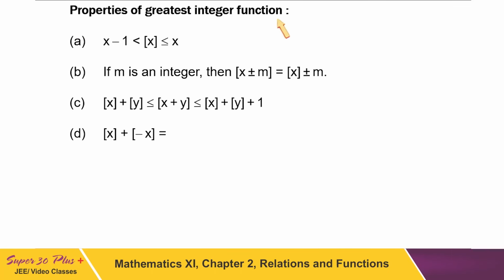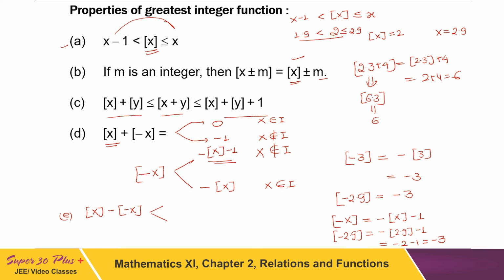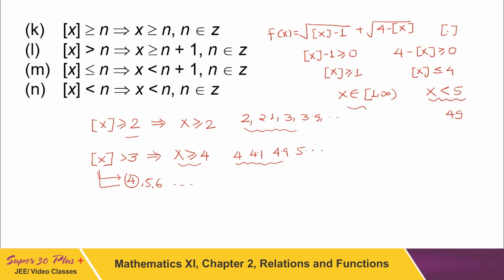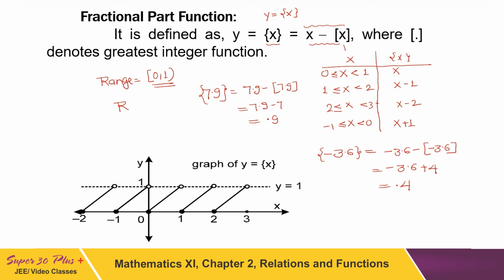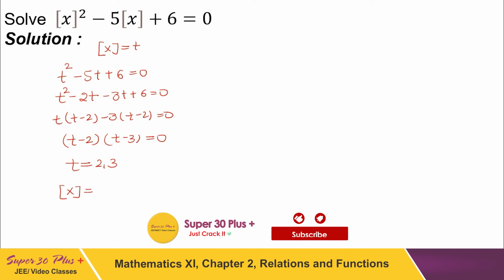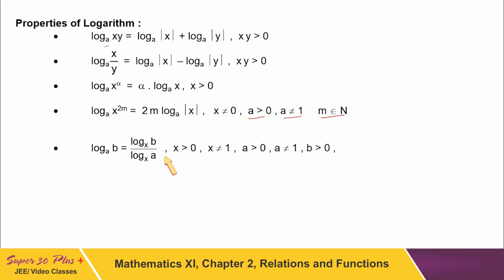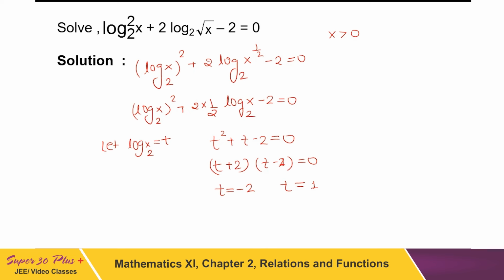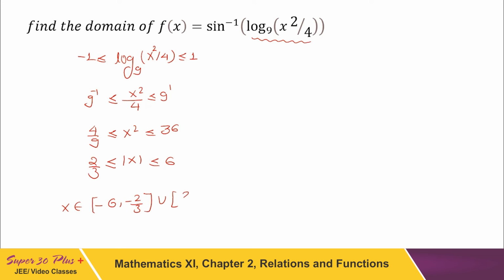Mathematics Class-11 | Chapter-2 Relations and Functions Part-5 | Graph | JEE/NEET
Mathematics Class-11 | Chapter-2 Relations and Functions Part-5 | Graph, Properties of Greatest Integer Functions and Transedental Function | JEE/NEET

Welcome to Super 30 Plus! In this fifth part of Chapter 2 – Relations and Functions for Class 11 Mathematics, we explore the Graph and Properties of the Greatest Integer Function, an important concept for JEE preparation.

Visualize and master Greatest Integer Functions with detailed explanations and problem-solving techniques! 🔔

‼️➖ 𝐏𝐋𝐀𝐘𝐋𝐈𝐒𝐓'𝐒 𝐋𝐈𝐍𝐊 ➖‼️